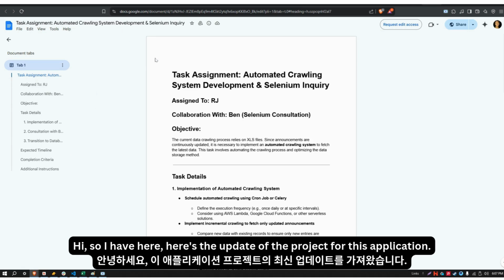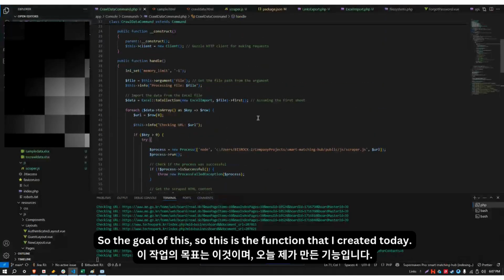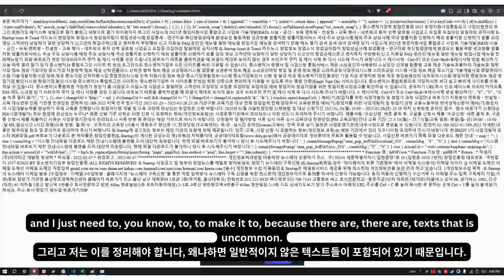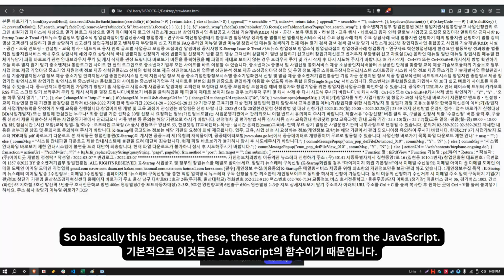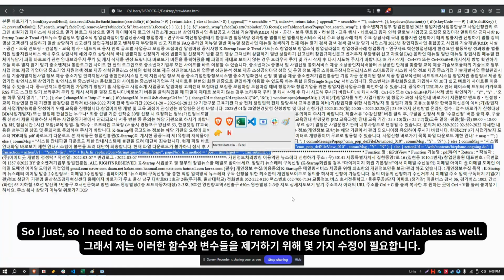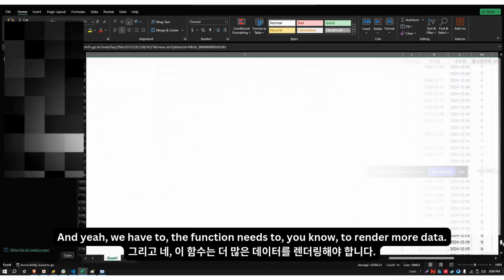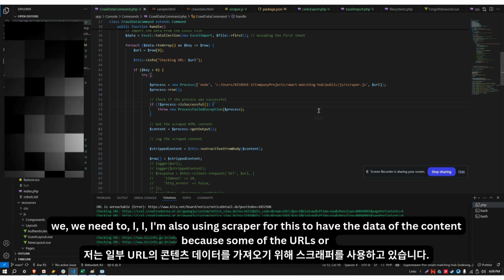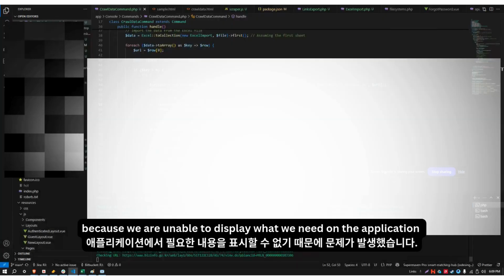Crawling and Cleaning Data Efficiently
안녕하세요! 오늘은 프로젝트의 진행 상황을 업데이트합니다.
Hi! Today, I’m sharing an update on the project.

오늘은 모든 도메인의 데이터를 크롤링하는 작업을 계속 진행했습니다.
Today, I continued working on crawling all the data for each domain.

이 기능의 목표는 각 링크의 콘텐츠를 가져오는 것입니다.
The goal of this function is to fetch the content of each link.

XLS 파일의 각 링크를 처리하며, 예를 들어 스타트업 관련 데이터를 가져옵니다.
Each link in the XLS file is processed, for example, startup-related data.

모든 데이터를 크롤링한 후, 특정 처리를 해야 합니다.
After crawling all the data, I need to refine it.

JavaScript 함수와 변수를 제거하는 과정이 필요합니다.
Some JavaScript functions and variables need to be removed.

현재 2,211개의 데이터를 처리하고 있습니다.
Currently, I’m processing 2,211 data entries.

지금 11,318번째 줄까지 진행되었습니다.
Right now, the process has reached line 11,318.

각 도메인의 콘텐츠를 더 많이 분석해야 합니다.
The function still needs to extract more domain content.

스크래퍼를 사용하여 데이터를 가져오지만, 일부 도메인은 별도의 데이터를 참조하고 있어 문제가 발생합니다.
I’m using a scraper to fetch data, but some domains rely on separate data sources, causing issues.

오늘의 작업은 여기까지입니다. 감사합니다!
That’s it for today. Thank you!

📍 작업 내용: 도메인 데이터 크롤링 및 처리 (Domain Data Crawling & Processing)
📍 주요 기능:

✔ XLS 파일 내 링크의 콘텐츠 크롤링 (Crawling content from XLS file links)
✔ JavaScript 함수 및 불필요한 변수 제거 (Removing JavaScript functions & unnecessary variables)
✔ 대량 데이터(2,211개) 처리 및 최적화 (Processing & optimizing 2,211 data entries)
✔ 특정 도메인에서 발생하는 데이터 참조 문제 해결 (Resolving data reference issues in specific domains)
📍 사용 기술: Python Scraper, 데이터 파싱, 자동화 처리 (Python Scraper, Data Parsing, Automated Processing)